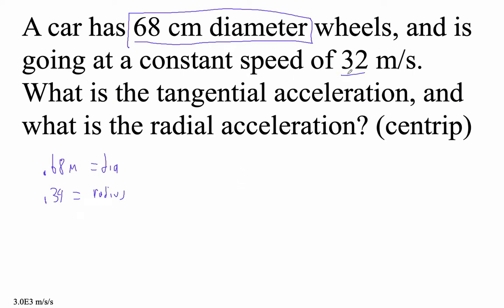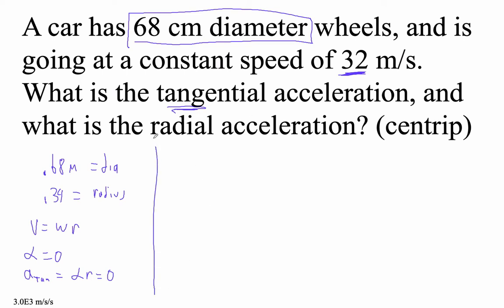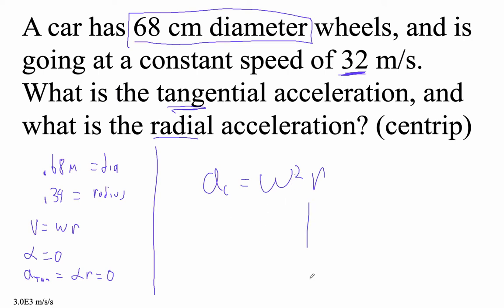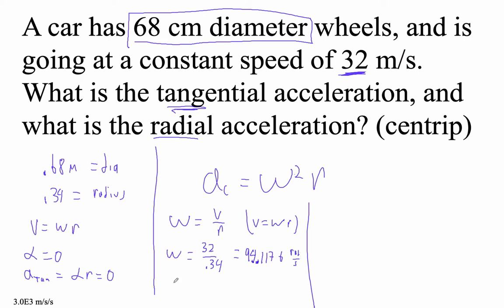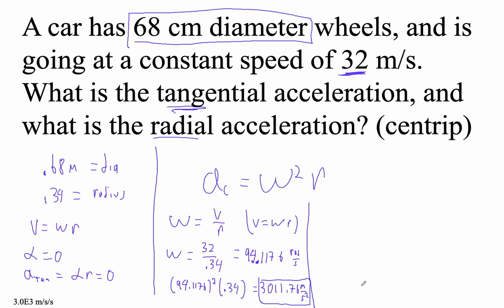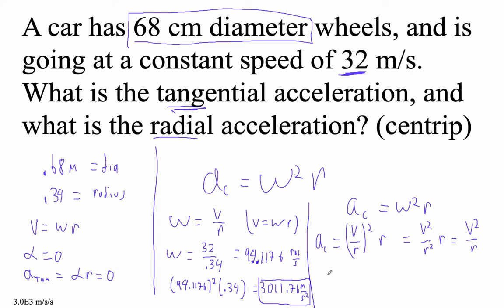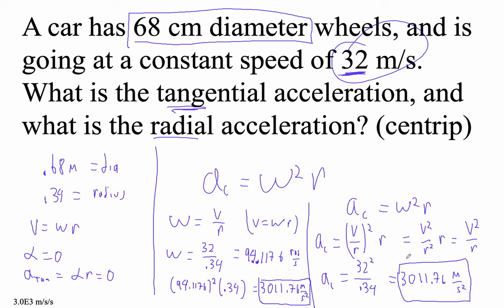HTPIB08D Centripetal Acceleration Whiteboard #2